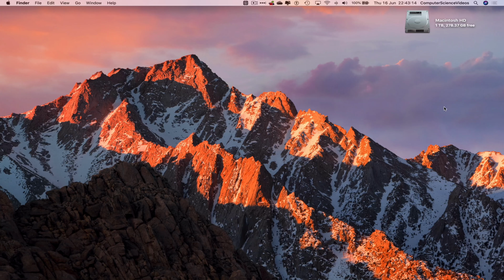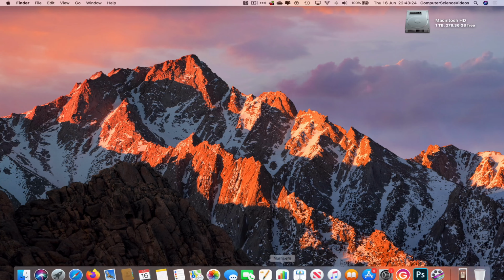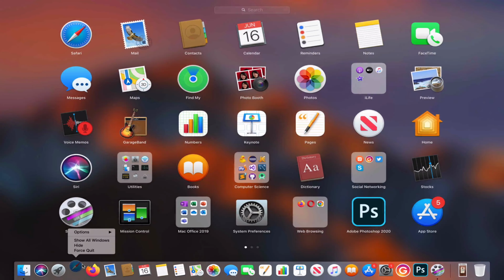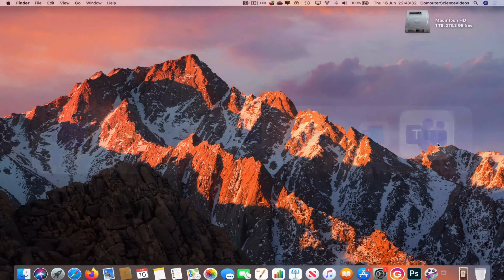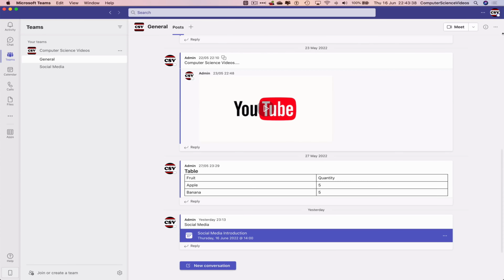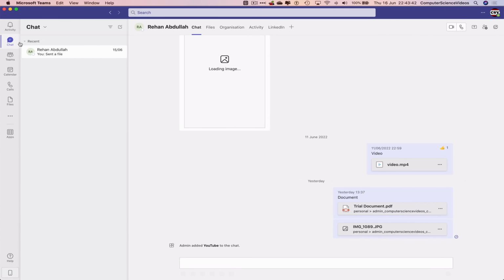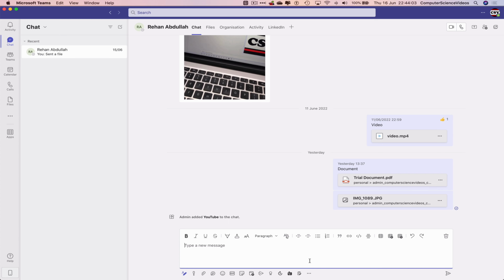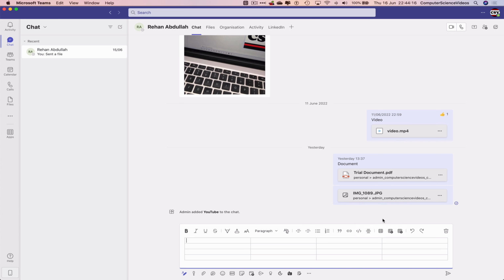How to INSERT & SEND a Table via a Conversation on Microsoft Teams Using a Mac - Basic Tutorial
How to Insert & Send a Table via a Conversation on Microsoft Teams Using a Mac - Basic Tutorial | New